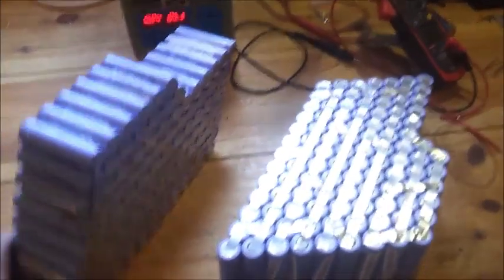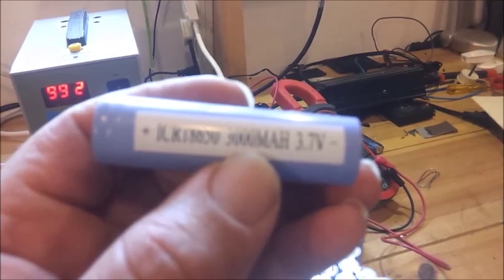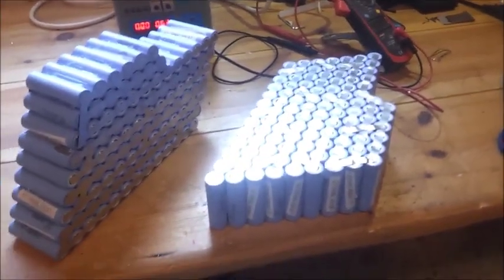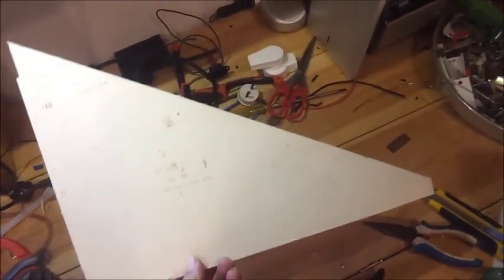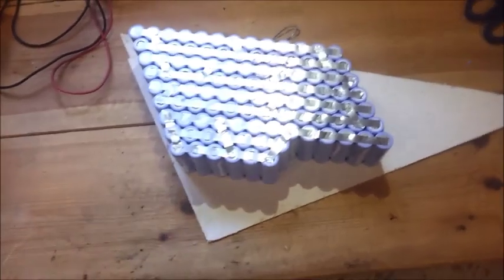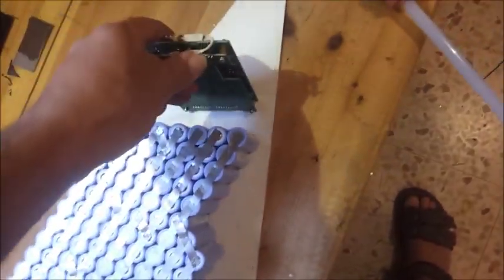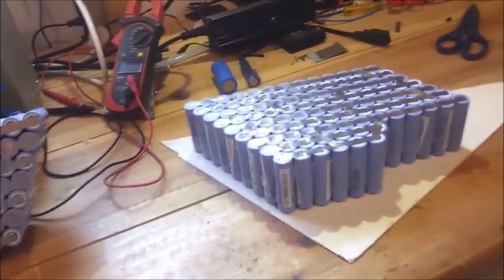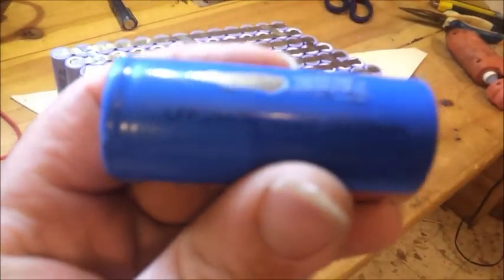assembling lithium pack 40ah 60v li-ion - 1 הרכבת סוללת ליתיום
assembling lithium pack 40ah 60v from samsung cells ICR18650-30A 3.7v 3000mah li-ion. nominal pack voltage 59.2v, charging voltage 68.8v.
lithium pack homemade
16s BMS pcm 30A continuous current
this pack made for 1500w 60v motor

בניה והרכבה של סוללת ליתיום לאופניים חשמליים
בוידיאו זה ניתן לצפות בתיאור והסבר על בניה של סוללת ליתיום מתאי סמסונג מקוריים.
הסוללה נבנתה בצורת שלדת האופניים, אליה חובר מנוע איכותי של 1300 וואט.

to all who comment on this video:
sorry guys that i don't have the time to answer you all.
some of you asked me some technical questions about the lithium pack, so if you like to read a lot of answers i gave to people about lithium batteries and e bikes, please visit this web pages (you have Google translate on the top right):
here you have our Samsung price list for battery packs. we can accept paypal and send it to your country if you like

after some questions i got about li-ion duty cycle, i made research and found that the information is not clear about it, but Electric vehicle industry is using li-ion battery and developing the next li-ion cells, so it is a sign for the best quality cells that we have right now.

How Long Will Automotive Li-Ion Last In Real-World Applications?
Kandler Smith, Senior Researcher, National Renewable Energy Laboratory*
Laboratories run around-the-clock aging tests to try to as quickly as possible gain an understanding of how long new Li-ion battery designs will last under certain duty-cycles. Such tests, however, are generally accelerated and do not consider possible dwell time at high temperatures and states-of-charge. Furthermore, automotive duty-cycles are highly variable, making it difficult to span the realm of real-world duty-cycles in the laboratory. To overcome these issues, battery life-predictive models provide guidance as to how long Li-ion batteries may last under real-world electric-drive vehicle applications. Worst-case aging scenarios are extracted from hundreds of real-world duty-cycles developed from vehicle travel surveys.
*In collaboration with: M.Earleywine, S.Santhanagopalan, A.Pesaran

another interesting li-ion cell development:
Zero-Volt Technology with High Power Characteristics
Hisashi Tsukamoto, PhD, CEO, CTO and Co-Founder, Quallion LLC
Quallion has developed Zero-Volt™ technology (US Patent 6,596,439) for medical implantable Li-ion battery. This technology allows Li-ion battery deep discharged to "zero volt" and stored prolonged time, and be able to recharge without any damage. Quallion recently advanced this technology for high power Li-ion battery for military applications. We believe this technology can benefit calendar life and safety for various commercial applications including EV.